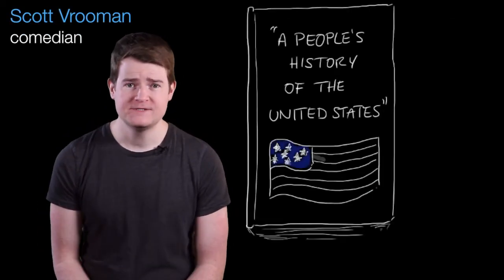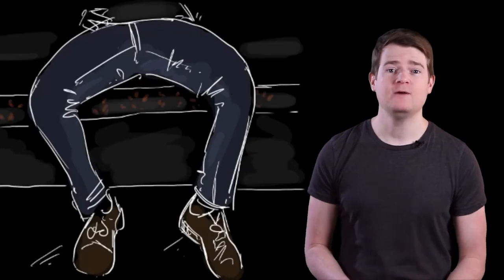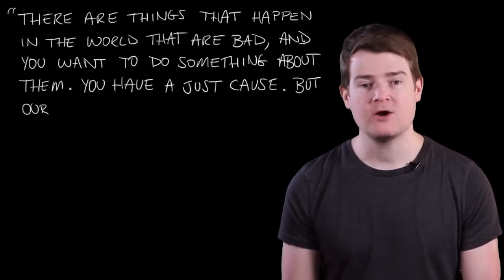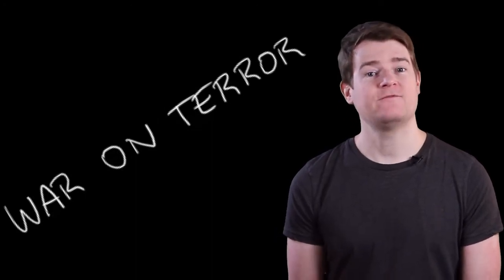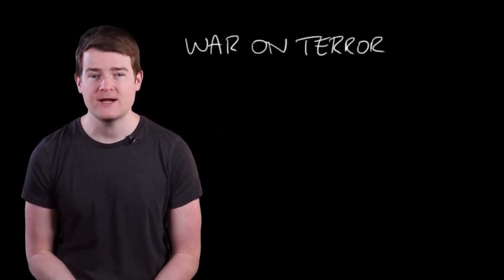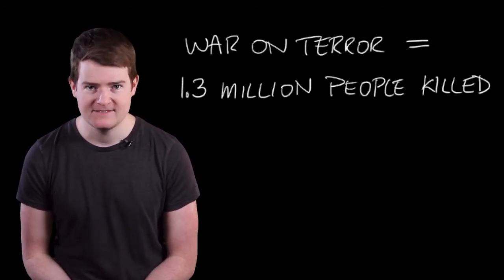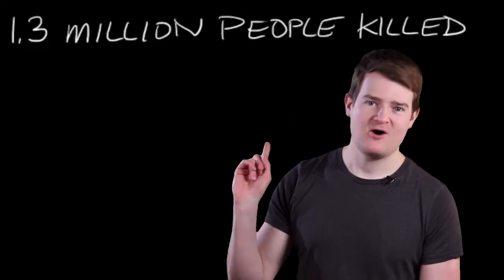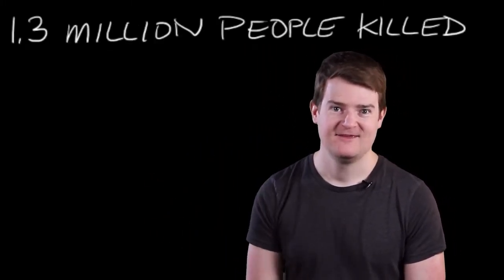Canada’s unjust war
The War on Terror may be in service of a just cause, but that doesn’t make it a just war.